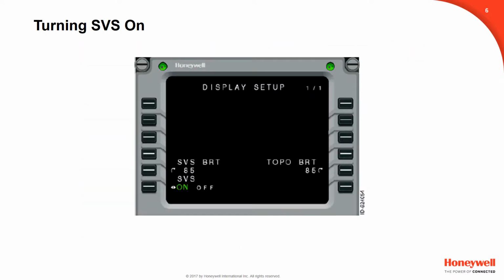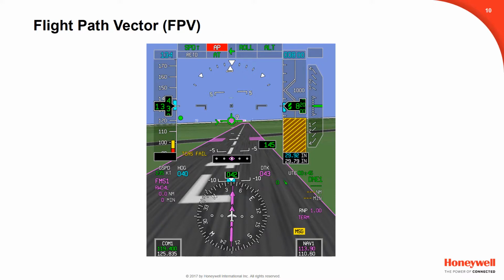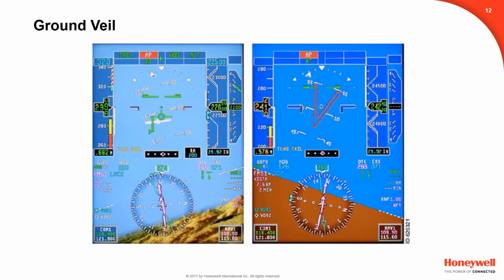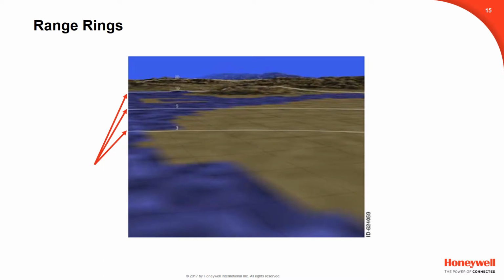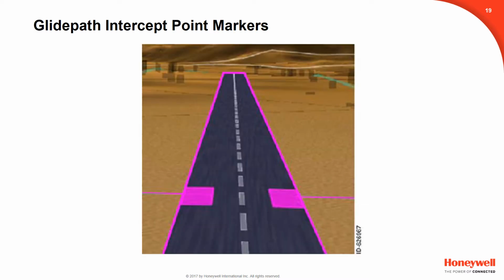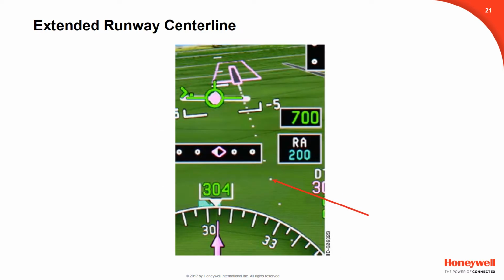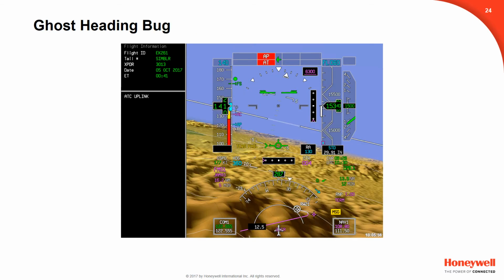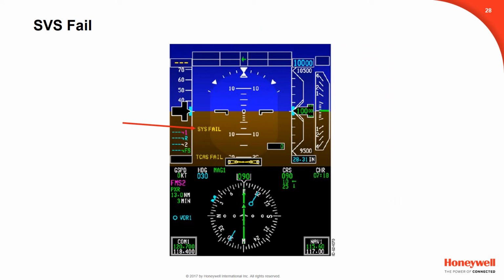SVS for the Embraer E-Jet E2 Aircraft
This online training module provides an overview of Synthetic Vision System (SmartView SVS) for the Embraer E-Jets E2 aircraft. Topics include a description of track view, SVS symbols and features, power on formats, controls, failures, obstacles, runway detailing and the change to takeoff guidance. This training is not for credit, and is designed for all pilots and operators who either fly the E-Jets or E2 aircraft or are interested in this feature.

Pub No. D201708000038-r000